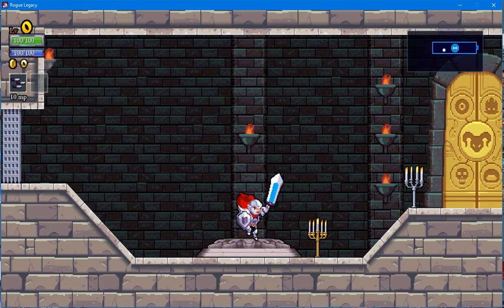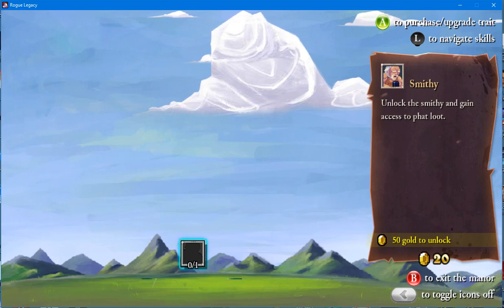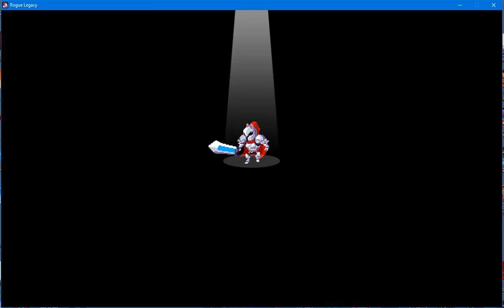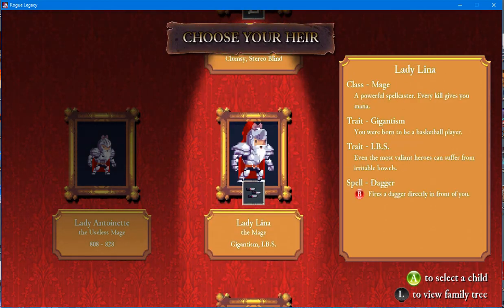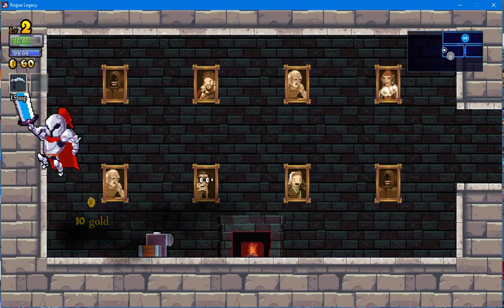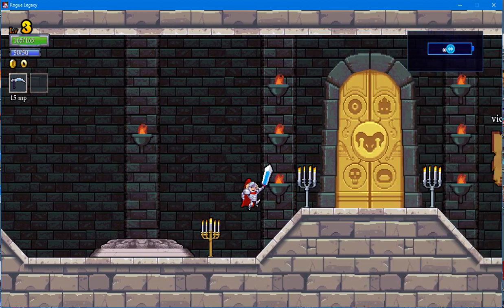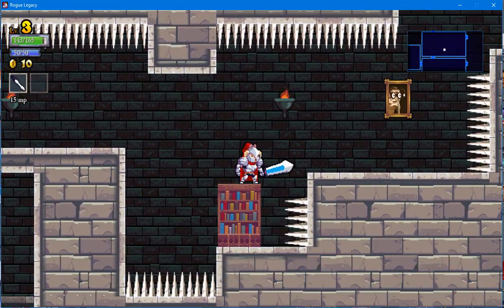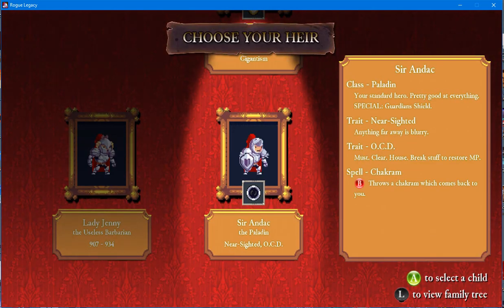Let's play Rogue Legacy (2013, PC)